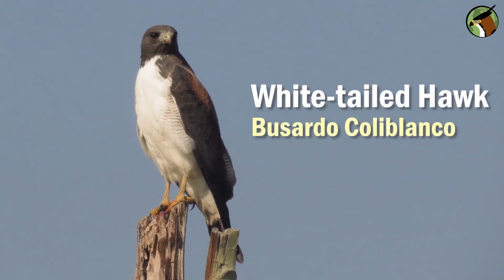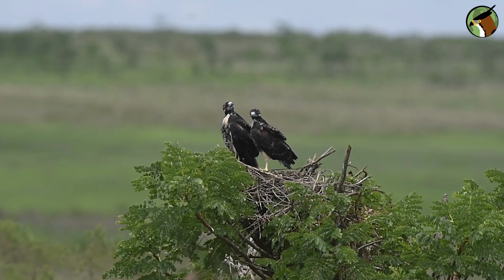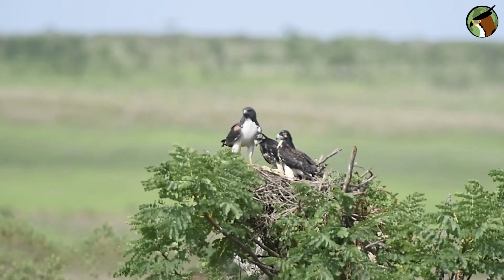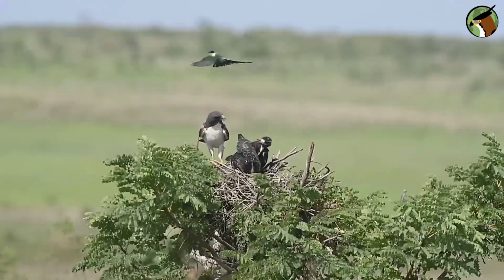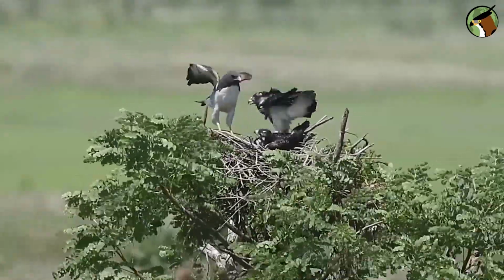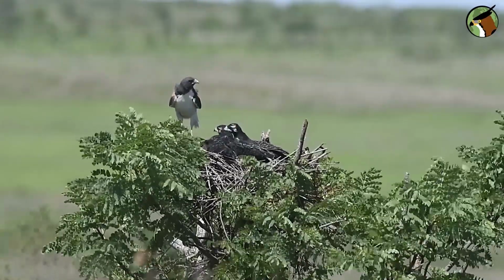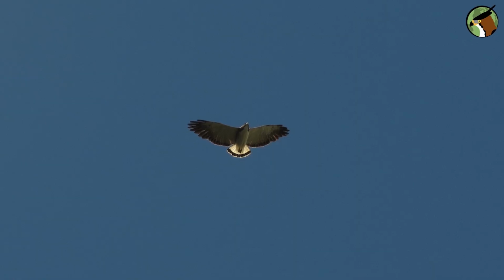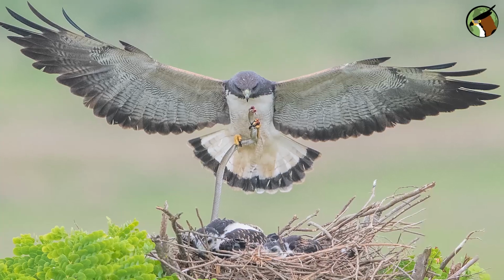WHITE-TAILED HAWK NEST: Does he eat poisonous snakes?? | Bird behaviors and vocalizations!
We monitor the reproduction of the White-tailed Hawk, Geranoaetus albicaudatus, a bird of prey common throughout Brazil, found in fields and savannas. Follow the nest routine, observing the chicks, feeding and other behaviors!
The White-tailed Hawk is a typical, medium-sized species of open areas that hunts small animals and arthropods. It also hunts venomous snakes, such as rattlesnakes, pit vipers and true corals!

Tropical Birds is a scientific dissemination channel and curiosities about the world's birds, focusing on neotropical birds. Discover the most beautiful songs, strange songs, incredible behaviors, curiosities and much more about the most popular, rare and interesting birds. Original images and narration, produced by an ornithologist passionate about the topic!